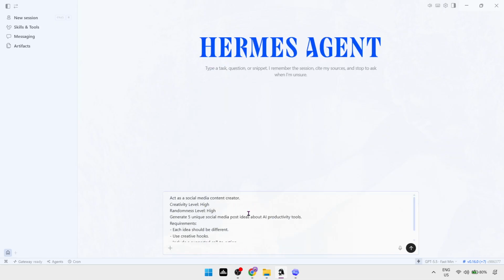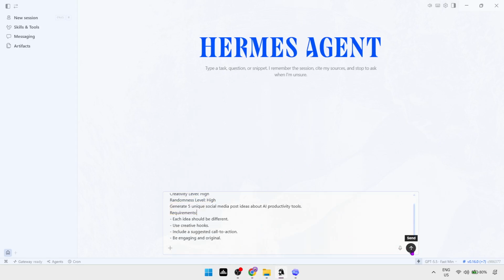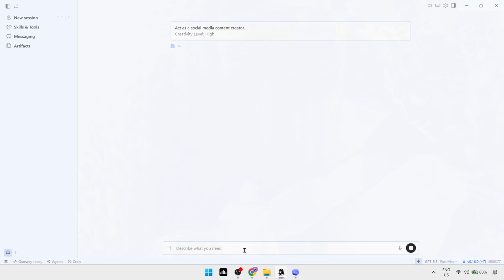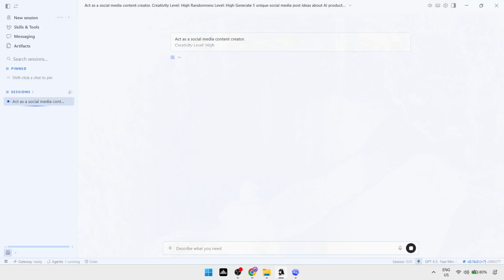How To Set Agent Creativity In Hermes Agent (Full Guide)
Learn how to master the creativity and randomness settings within Hermes Agent. This tutorial explains how to adjust parameters to control the output of your AI agents effectively.

Key topics covered in this video:
- Understanding Hermes Agent creativity settings
- How to adjust randomness levels for better outputs
- Optimizing agent behavior for specific tasks
- Best practices for fine-tuning AI responses